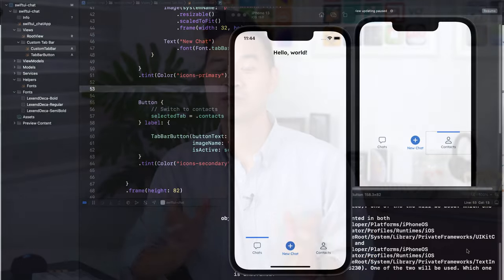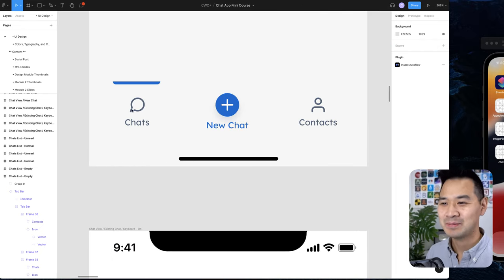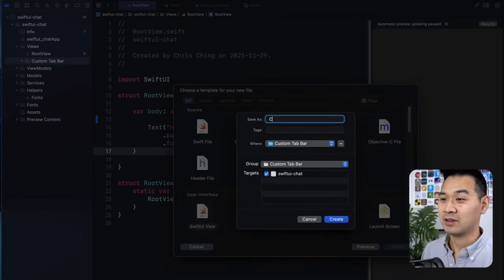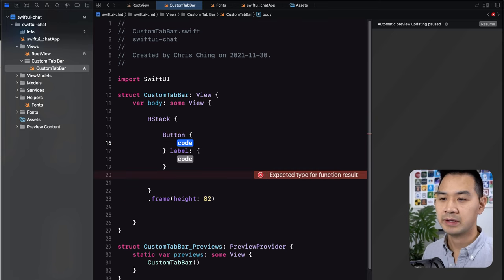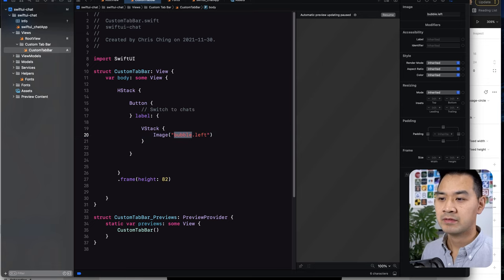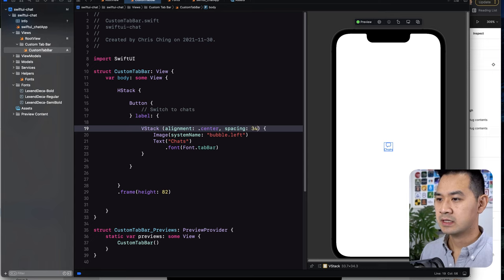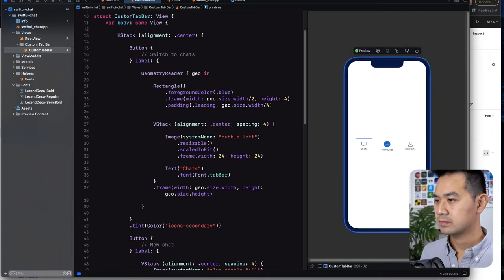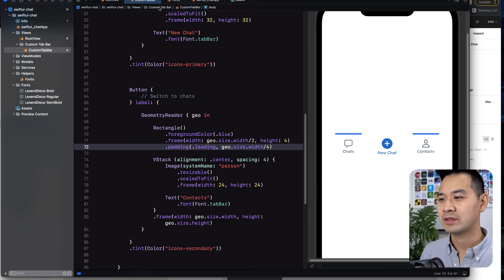How to Build a Custom Tab Bar in SwiftUI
Watch me build a custom tab bar in SwiftUI based on a custom UI that was designed in Figma.
This lesson is just one of the 30+ lessons that's inside our "How to Build a Chat App" course on CWC+, so if you want to learn more, make sure to explore the links below!

ABOUT CODEWITHCHRIS:
We are dedicated to teaching the fundamentals on how to make an app. This is important if you’re trying to land an iOS job, be a freelancer, increase or start a business with an app idea. On this channel and our website, you'll find a ton of free resources and tutorials to aid you on your journey to learn iOS development. Many people have learned to code and build apps on their own!